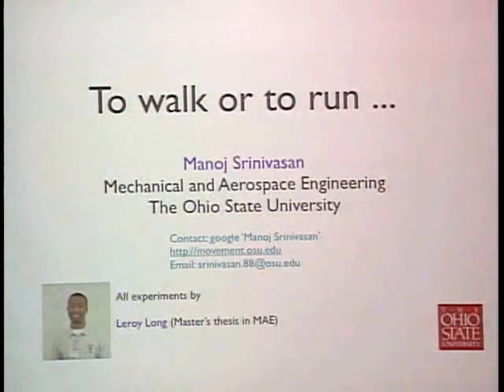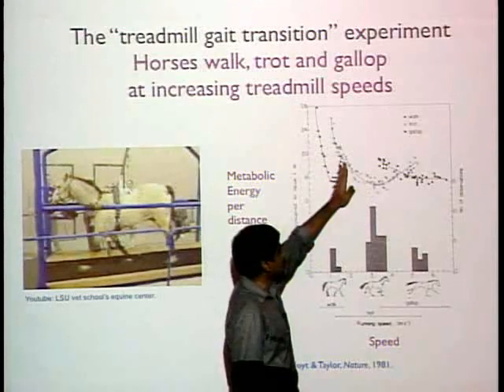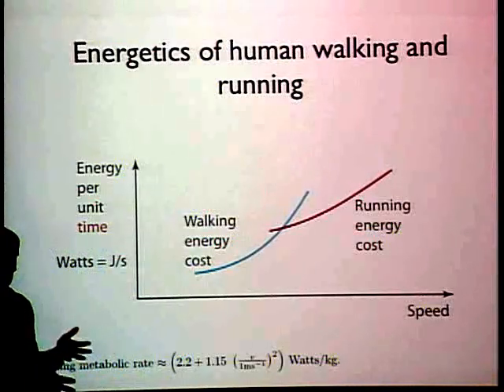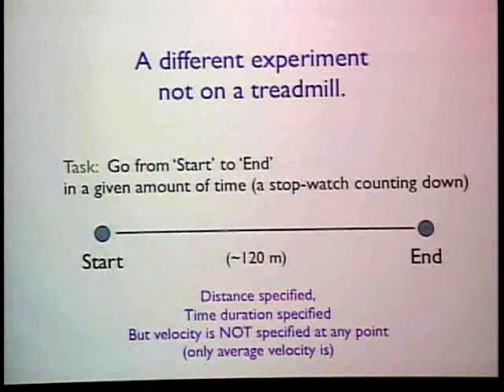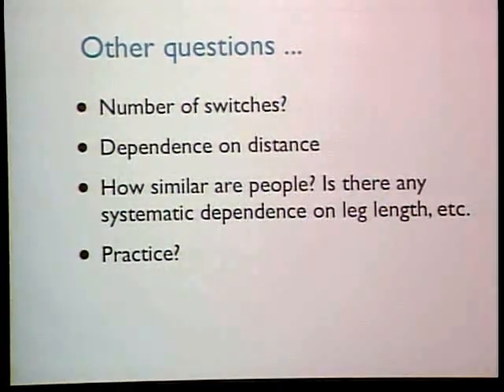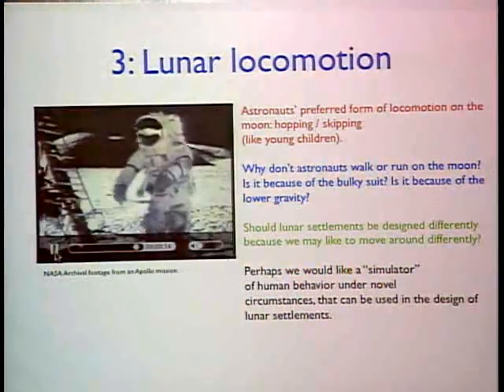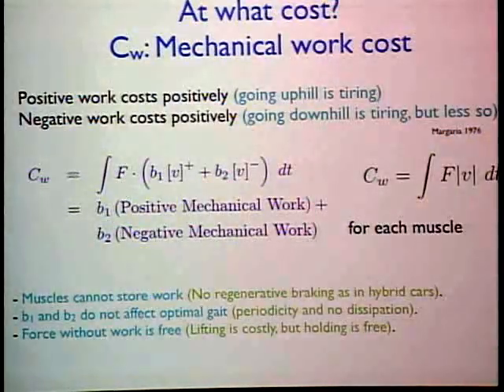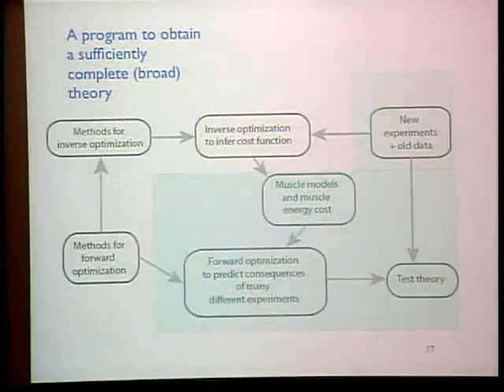To Walk or To Run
Dr. Manoj Srinivasan from Ohio State University gives two talks entitled "To Walk or To Run..." and "Why walk and run: Towards a theory of human locomotion" at the UC Davis Mechanical and Aerospace Engineering seminar on January 12, 2012.